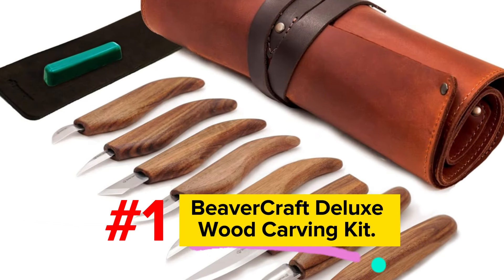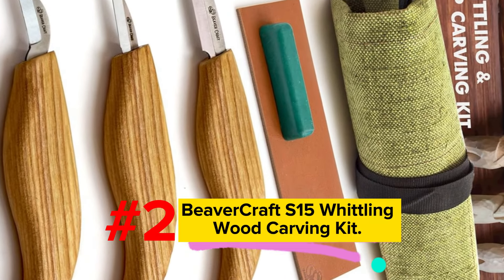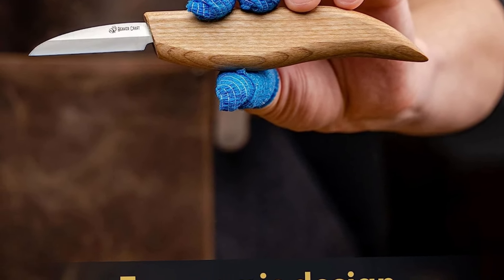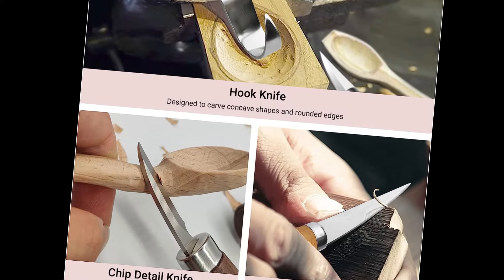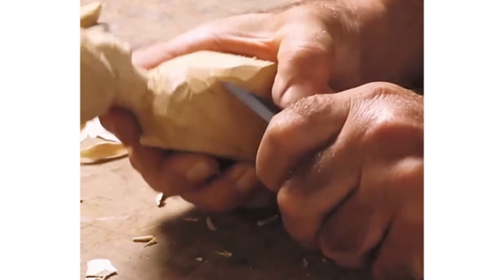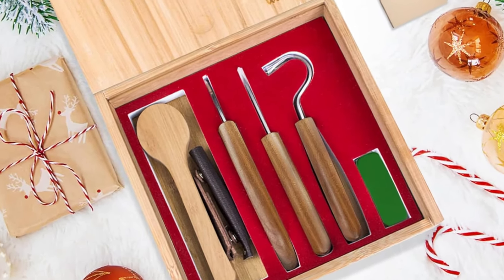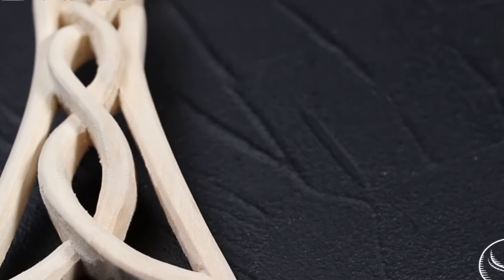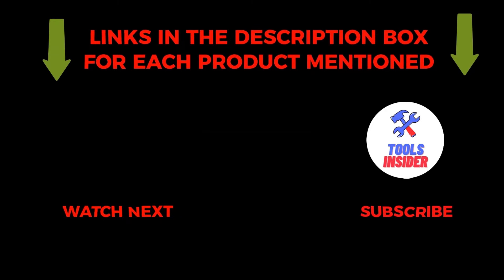Top 5 Best Whittling Kit For Beginners Review in 2024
✅1. BeaverCraft Deluxe Wood Carving Kit
✅2. BeaverCraft S15 Whittling Wood Carving Kit
✅3. Wood Whittling Kit with Basswood Wood Blocks Gifts
✅4. WAYCOM 12pcs Wood Carving Tools Set
✅5. BeaverCraft, Whittling Kit for Adults and Teens